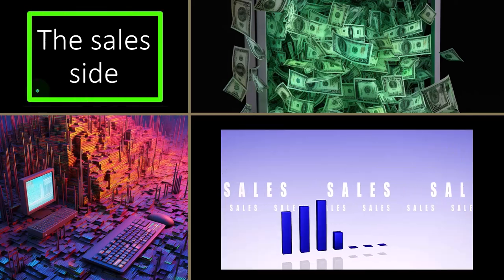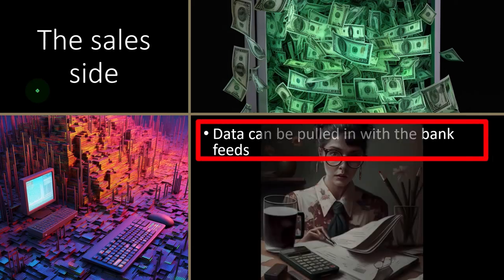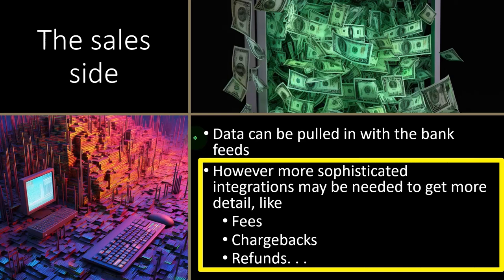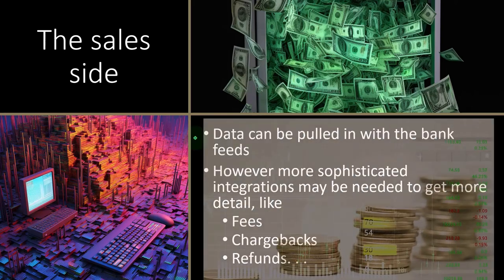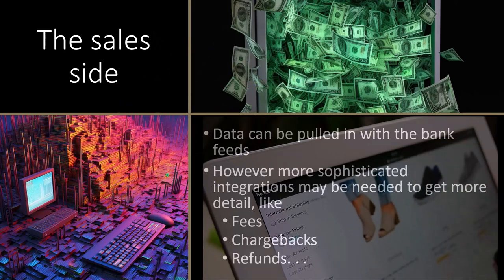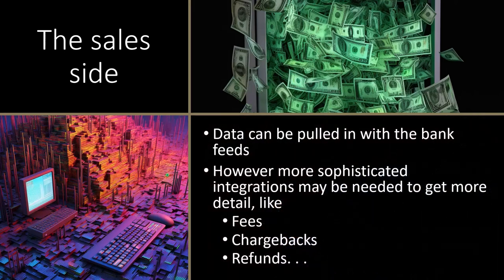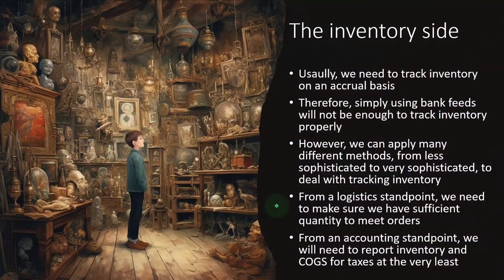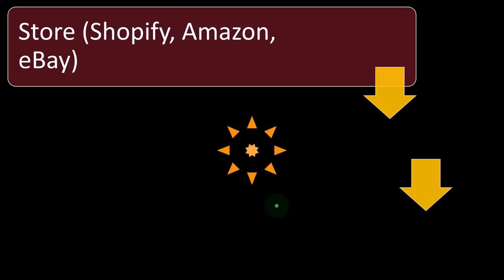Sales & Inventory Side QuickBooks Commerce 2023